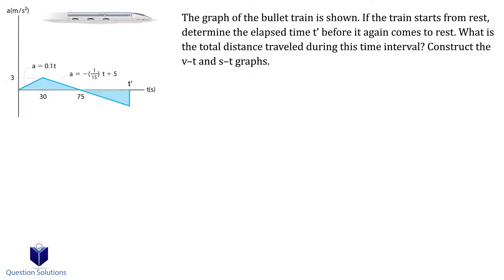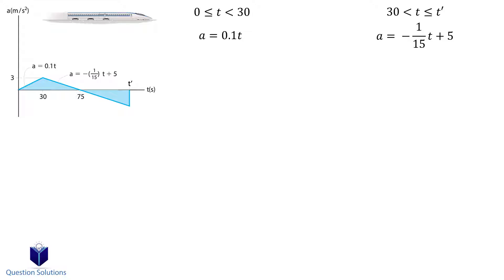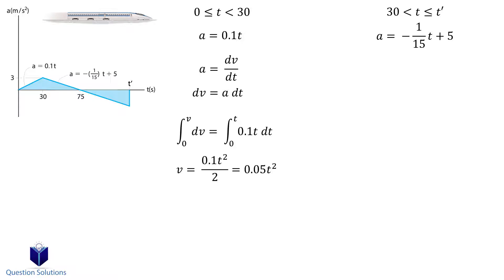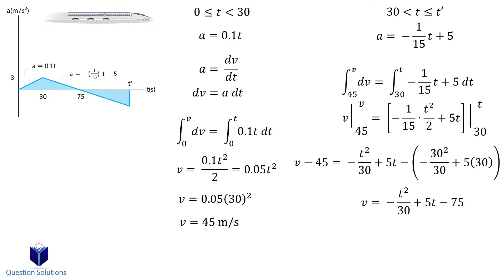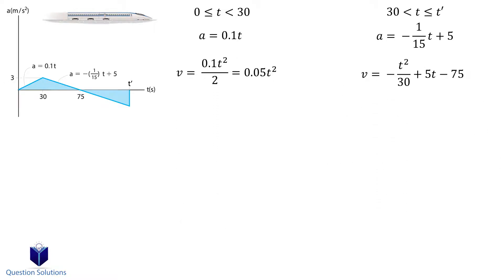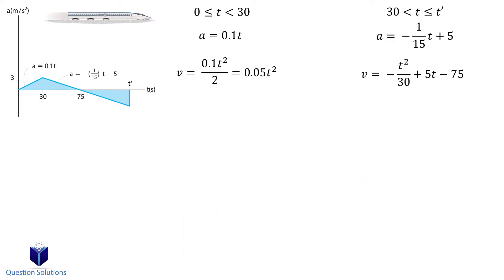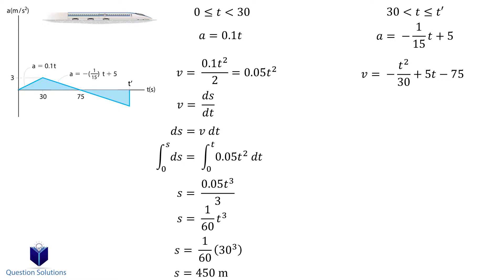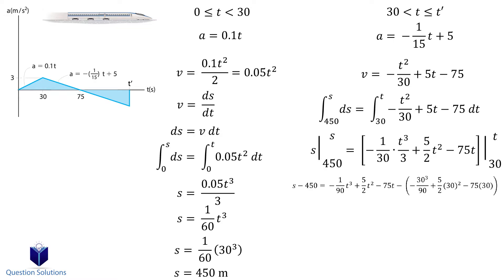The graph of the bullet train is shown (solved)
The graph of the bullet train is shown. If the train starts from rest, determine the elapsed time t’ before it again comes to rest. What is the total distance traveled during this time interval? Construct the v–t and s–t graphs.